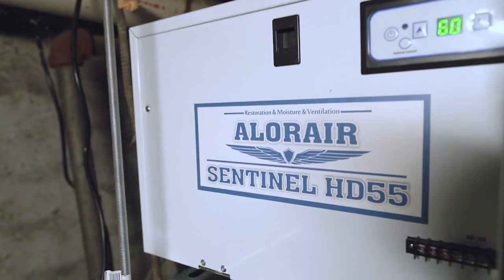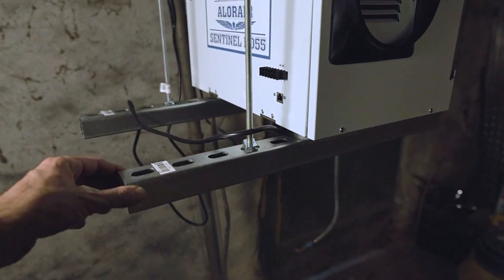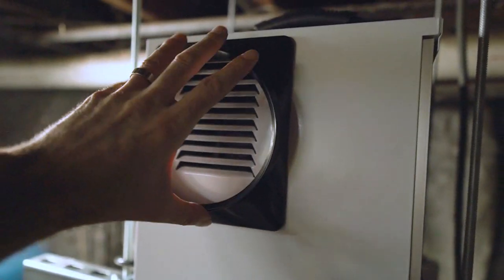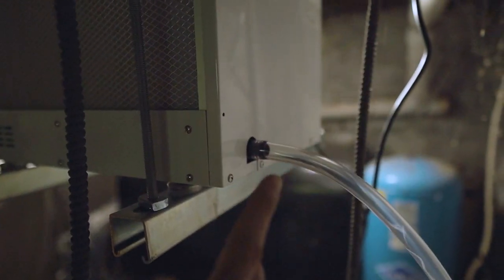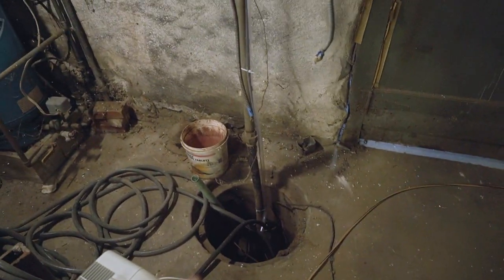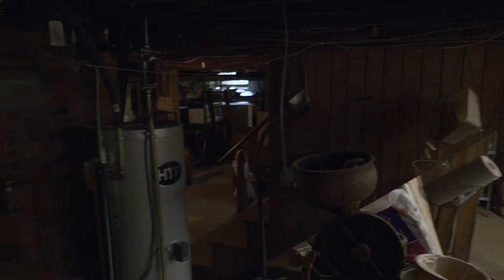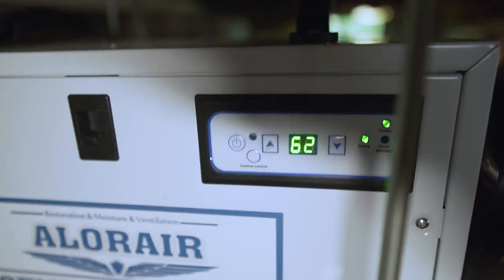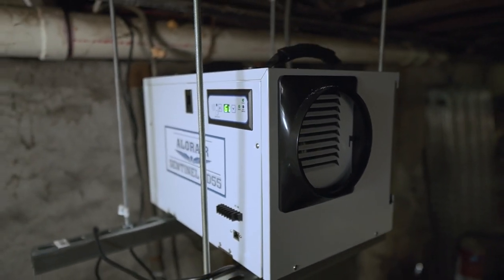Alorair Sentinal HD55 Dehumidifier REVIEW